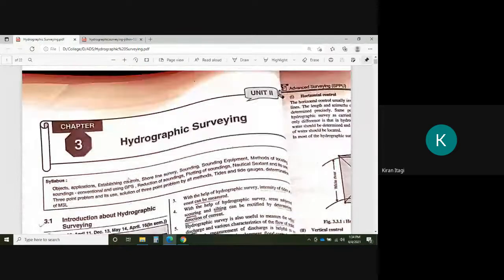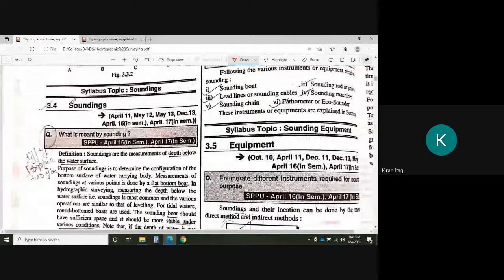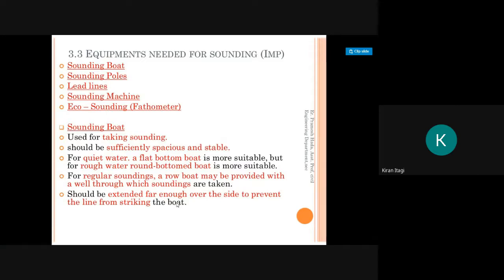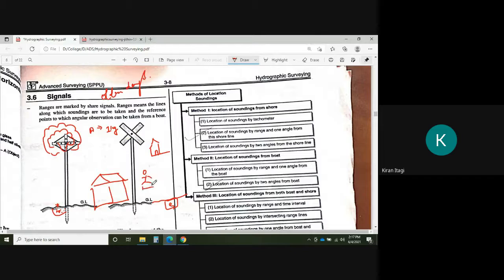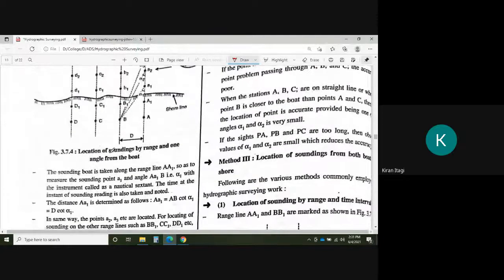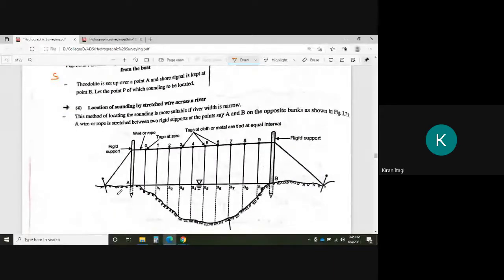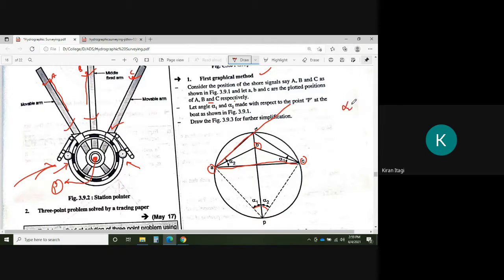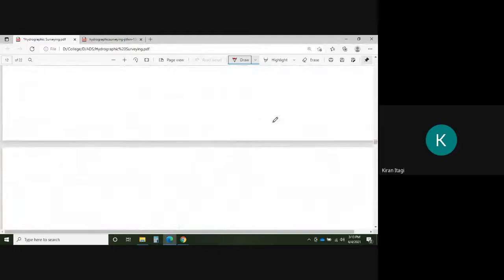Hydrographic Surveying, SPPU Syllabus, TE unit 2 Full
Objects, Applications, Establishing controls, Shore line survey, Sounding, Sounding equipment,
Methods of locating soundings – conventional and using GPS, Reduction of soundings, Plotting
of soundings, Nautical sextant and its use, Three point problem and its use, solution of three point
problem by all methods, Tides and tide gauges, determination of MSL